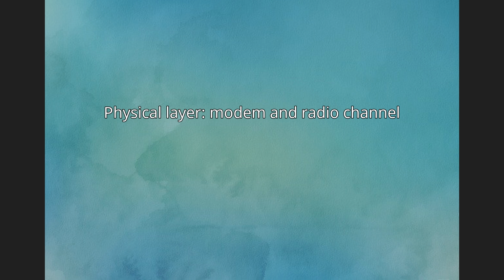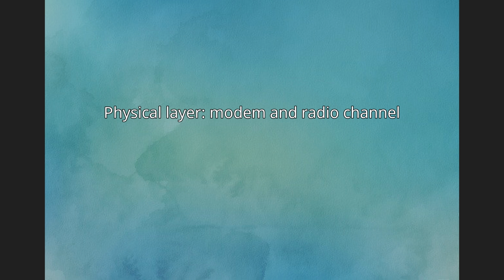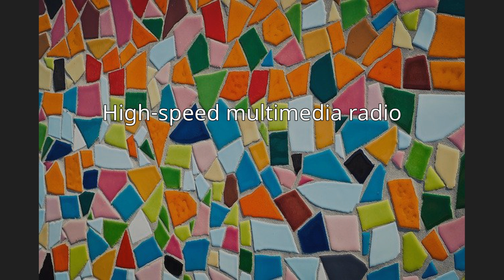Packet radio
Packet radio is a digital radio communications method used to send packets of data. Packet radio uses packet switching to transmit datagrams. This is very similar to how packets of data are transferred between nodes on the Internet.  Packet radio can be used to transmit data long distances.
Packet radio is frequently used by amateur radio operators. The AX.25 (Amateur X.25) protocol was derived from the X.25 data link layer protocol and adapted for amateur radio use.  Every AX.25 packet includes the sender's amateur radio callsign, which satisfies the US FCC requirements for amateur radio station identification. AX.25 allows other stations to automatically repeat packets to extend the range of transmissions. It is possible for any packet station to act as a digipeater, linking distant stations with each other through ad hoc networks. This makes packet radio especially useful for emergency communications.
Packet radio can be used in mobile communications. Some mobile packet radio stations transmit their location periodically using the Automatic Packet Reporting System (APRS).  If the APRS packet is received by an "igate" station, position reports and other messages can be routed to an internet server, and made accessible on a public web page.  This allows amateur radio operators to track the locations of vehicles,  hikers, high-altitude balloons, etc., along with telemetry and other messages around the world.
Some packet radio implementations also use dedicated point-to-point links such as TARPN. In cases such as this, new protocols have emerged such as Improved Layer 2 Protocol (IL2P) supporting forward error correction for noisy and weak signal links.